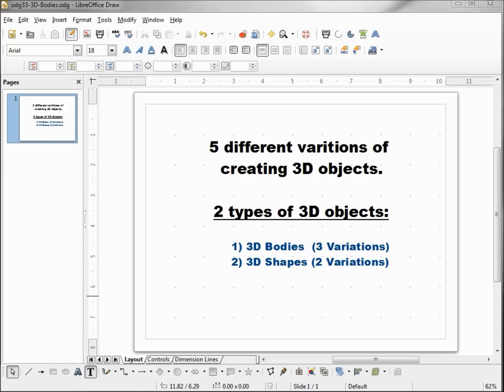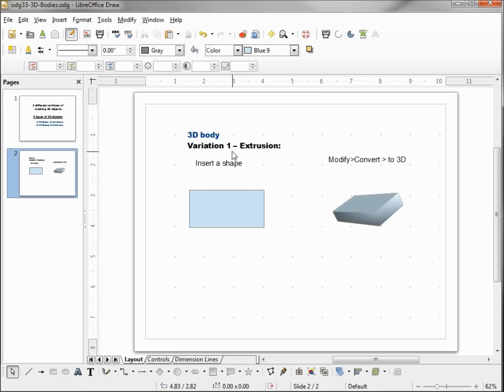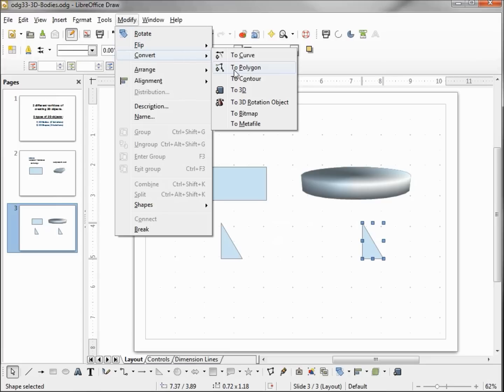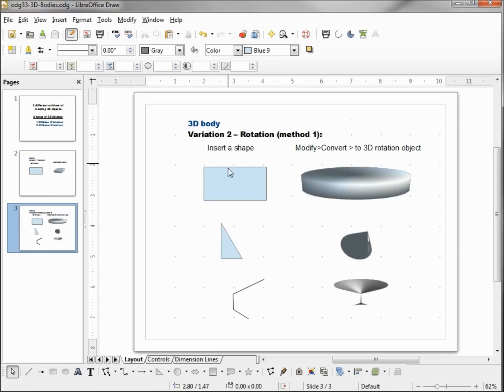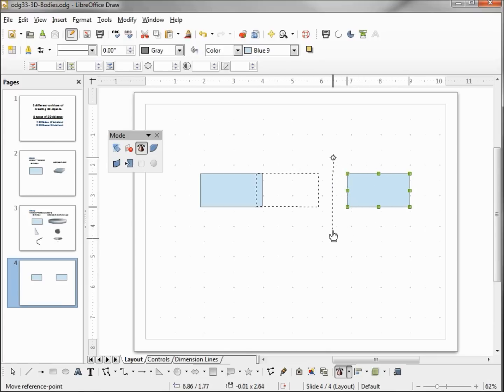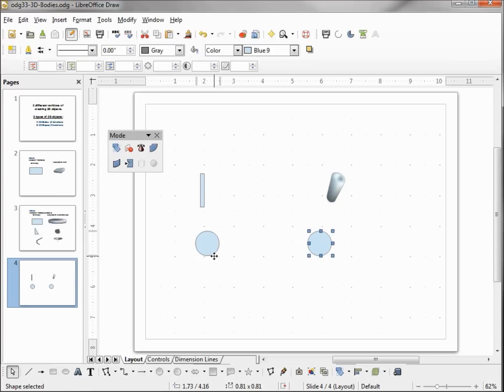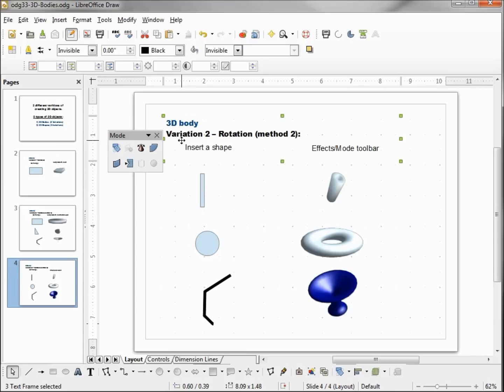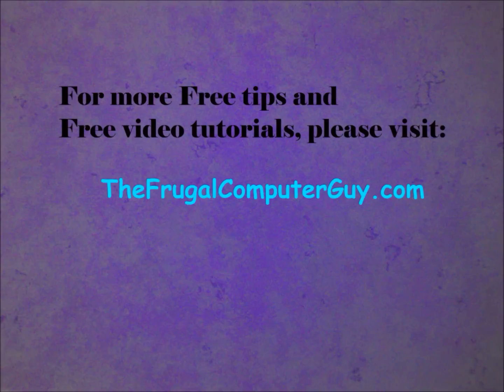LibreOffice Draw (33) 3D Bodies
LibreOffice Draw can make 2 types of 3D objects, 3D Bodies and 3D shapes,  in this tutorial, we look at how to make 3D Bodies.